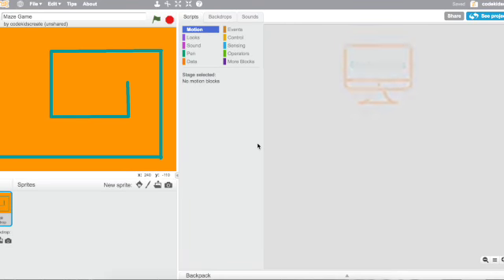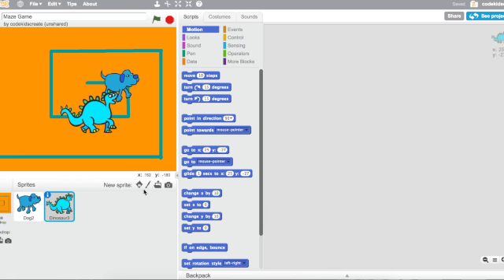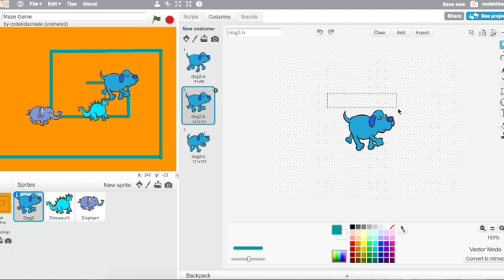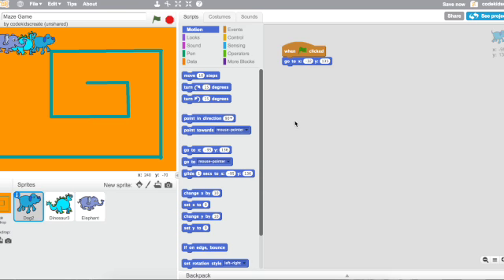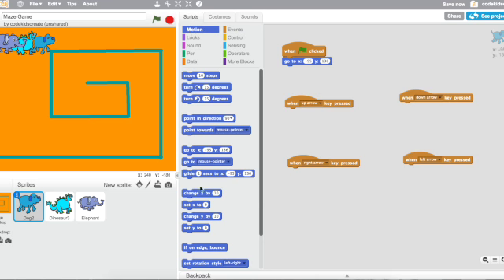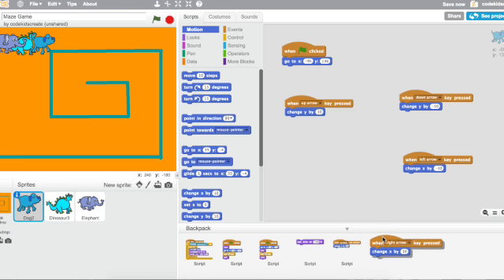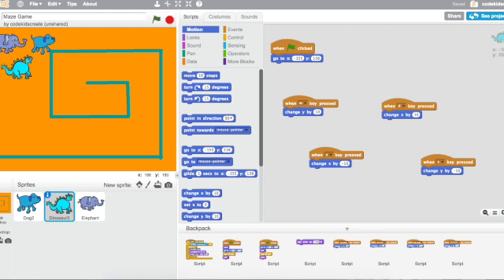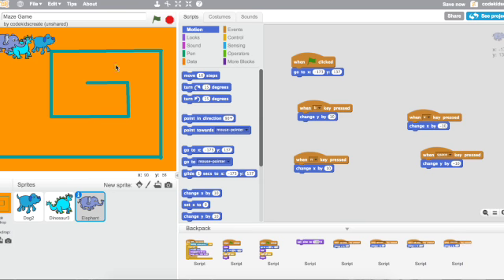SCRATCH TUTORIAL: MAKING YOUR FIRST GAME - STEP 1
Step 1 in a 3 part series to learn how to create your very own maze game!

Tools: scratch.mit.edu